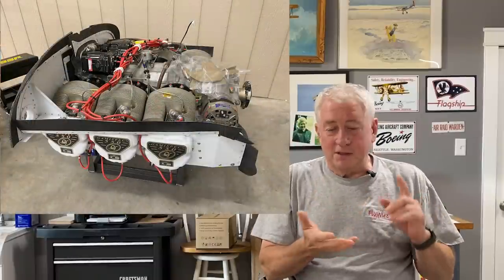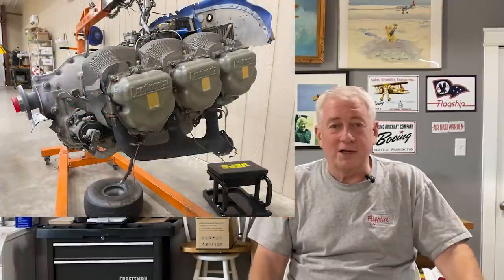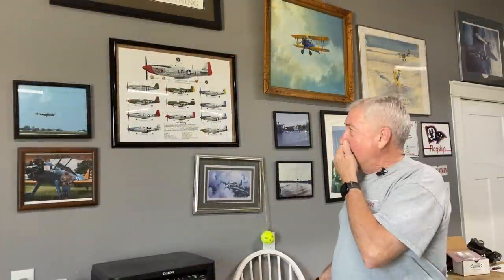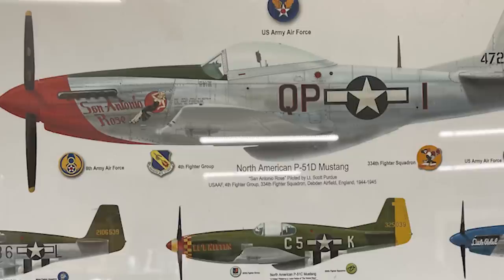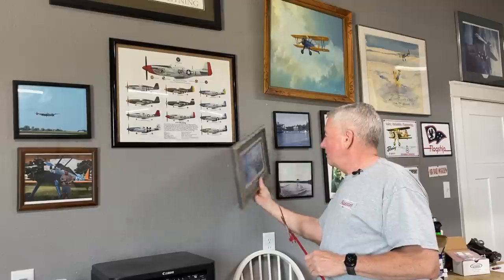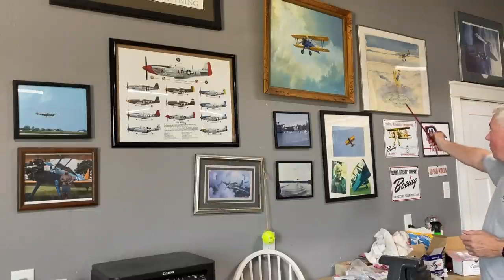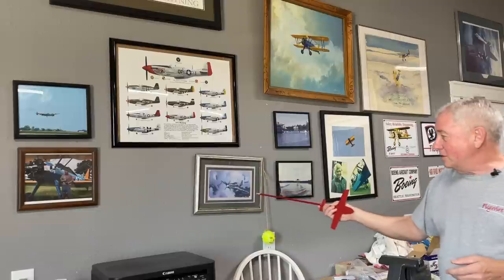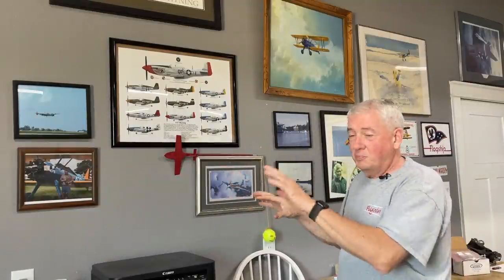FlyWire Update: 533C Engine Change, Accident Reviews, Photo Wall, Oshkosh plans 2022